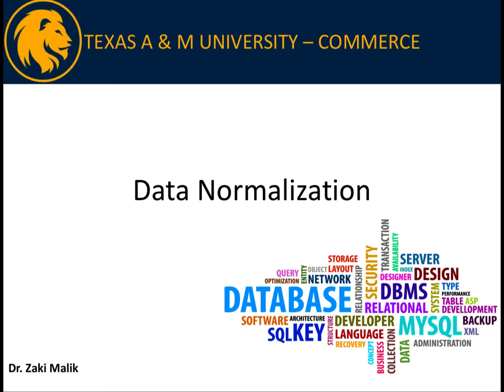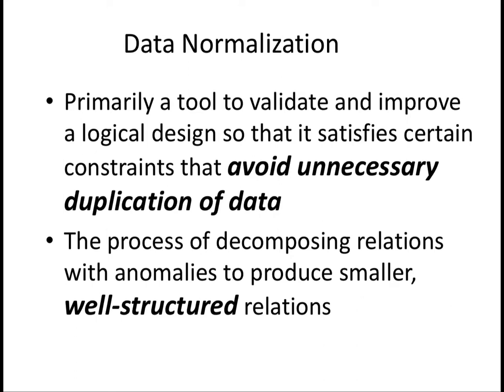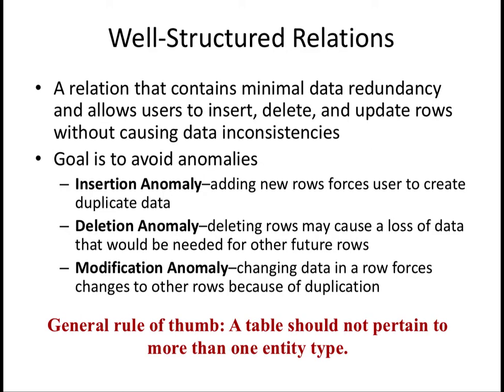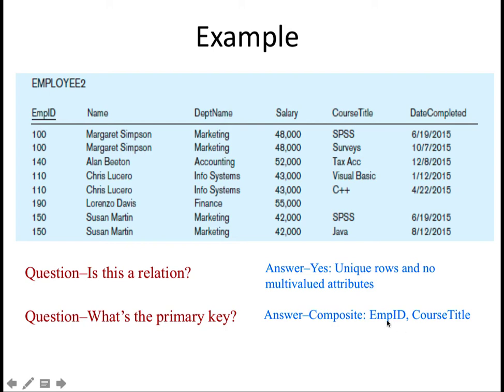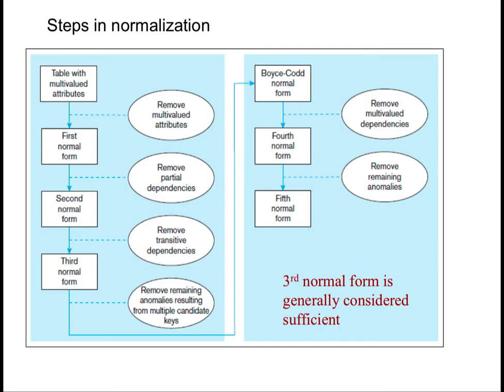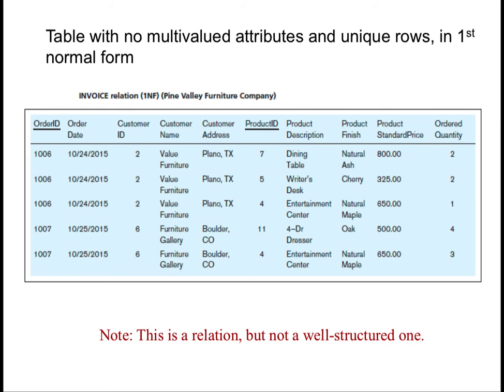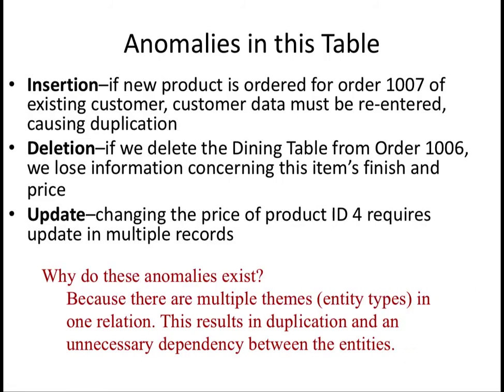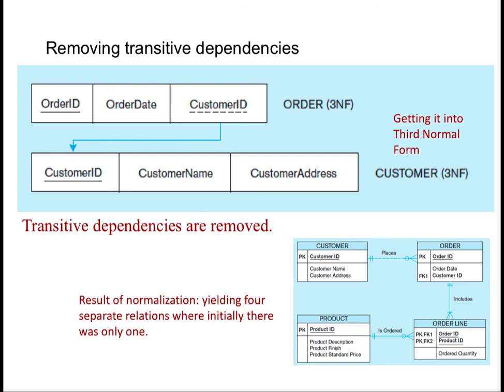Normalization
Elementary Normalization till 3NF